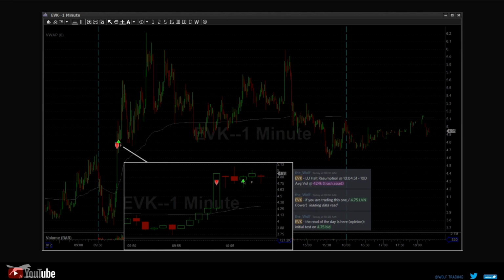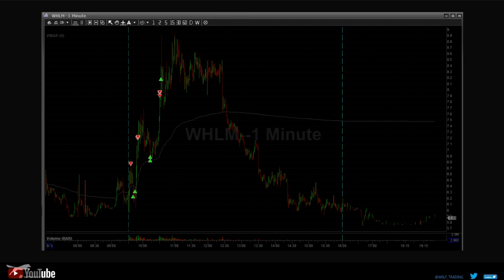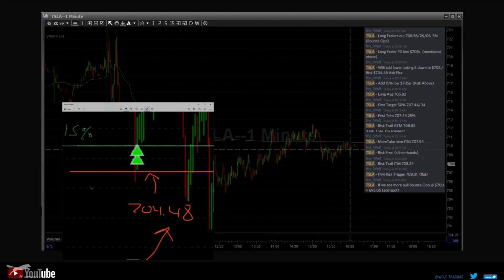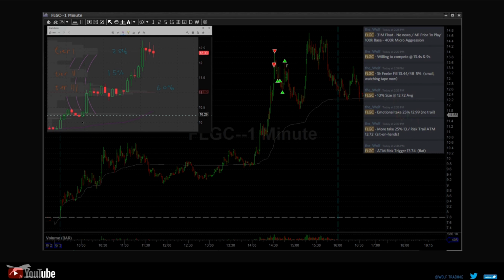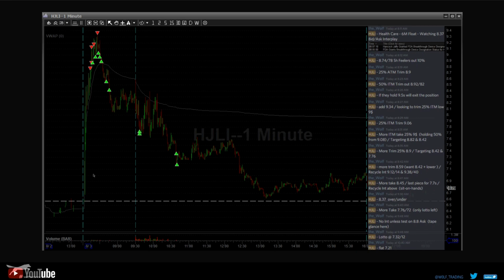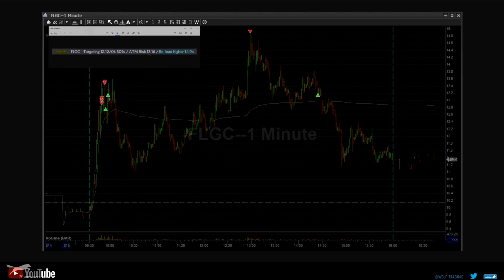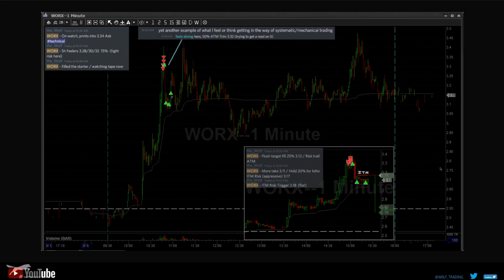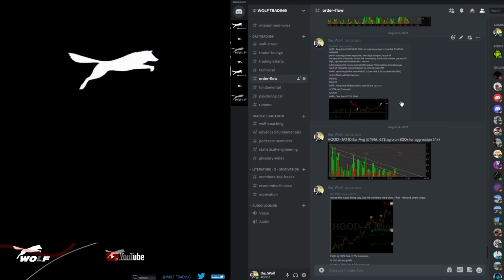2021, Week 31 Trade Recap: EVK AHPI WHLM TSLA FLGC HJLI SAVA BYSI KXIN ANY WORX BTBT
+ + + + +   210+ Members